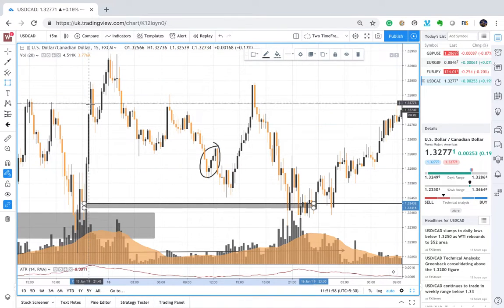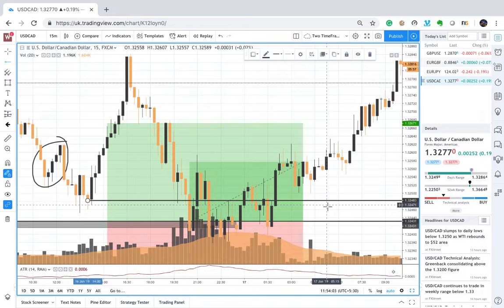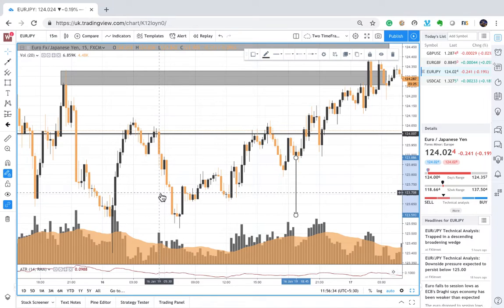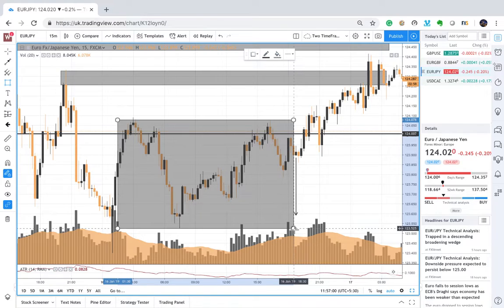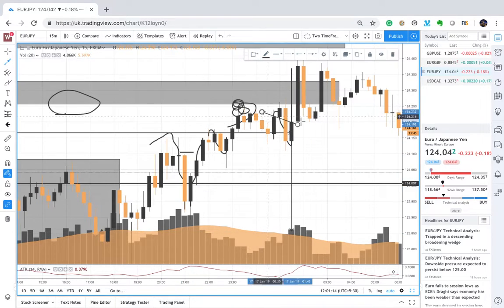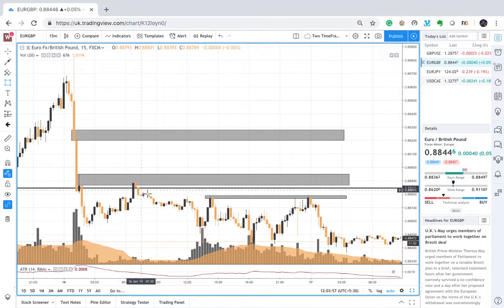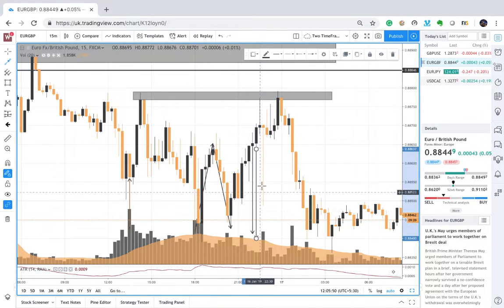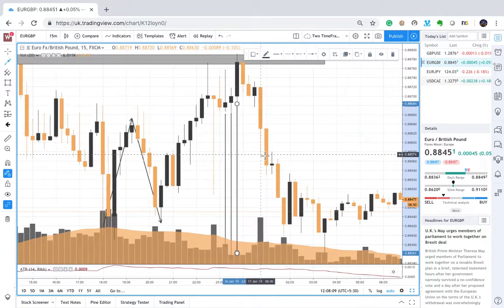Post Analysis USDCAD, EURGBP, EURJPY 16th January 2019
Post Analysis for the forex Pairs  USDCAD, EURGBP, EURJPY 16th January 2019.
Trading Strategy purely based on PriceAction, SupplyAndDemand, and VPA (Volume price analysis).